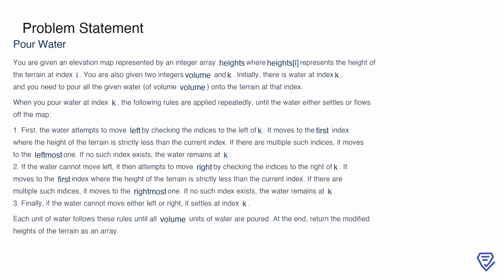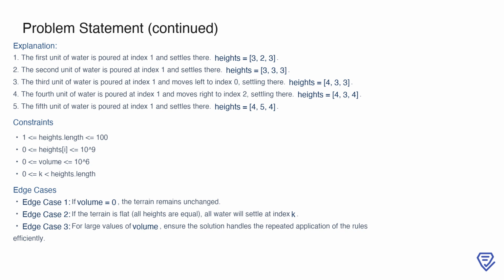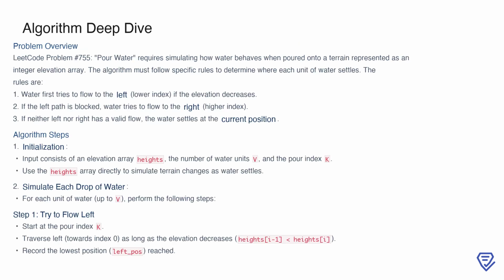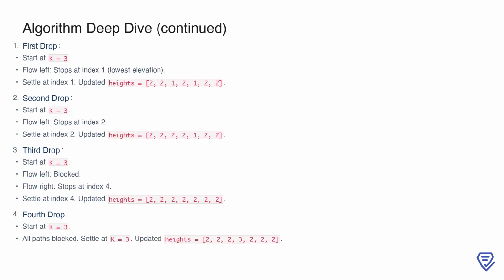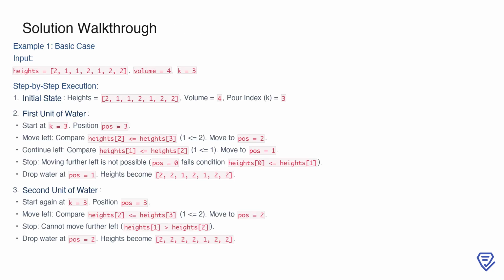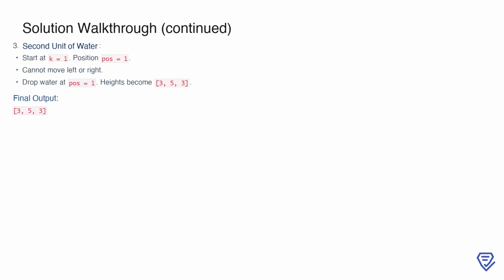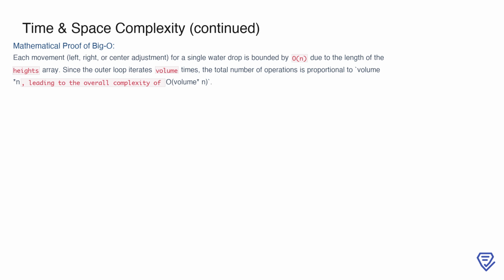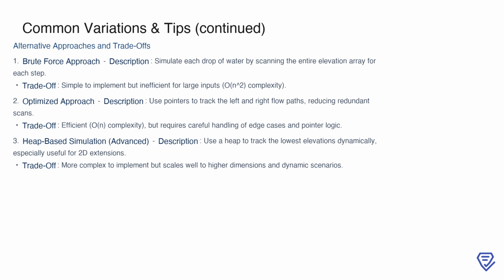LeetCode 755: Pour Water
Difficulty: Medium

📚 Topics: Array, Backtracking, Greedy, Heap, Math

⏱️ Timestamps:
00:00 - LeetCode 755: Pour Water
00:22 - Problem Statement
01:31 - Problem Statement (continued)
02:23 - Problem Statement (continued)
03:03 - Problem Statement (continued)
03:38 - Problem Statement (continued)
04:53 - Approach & Strategy
05:57 - Approach & Strategy (continued)
06:57 - Approach & Strategy (continued)
08:01 - Approach & Strategy (continued)
08:32 - Algorithm Deep Dive
09:31 - Algorithm Deep Dive (continued)
10:50 - Algorithm Deep Dive (continued)
12:08 - Algorithm Deep Dive (continued)
13:04 - Algorithm Deep Dive (continued)
14:08 - Algorithm Deep Dive (continued)
14:35 - Python Implementation
16:01 - Java Implementation
16:54 - Java Implementation (continued)
17:43 - Solution Walkthrough
18:57 - Solution Walkthrough (continued)
19:54 - Solution Walkthrough (continued)
20:58 - Solution Walkthrough (continued)
21:34 - Solution Walkthrough (continued)
21:54 - Time & Space Complexity
22:55 - Time & Space Complexity (continued)
23:47 - Time & Space Complexity (continued)
24:35 - Time & Space Complexity (continued)
25:38 - Time & Space Complexity (continued)
26:18 - Common Variations & Tips
27:14 - Common Variations & Tips (continued)
27:52 - Common Variations & Tips (continued)
28:41 - Common Variations & Tips (continued)
29:25 - Common Variations & Tips (continued)
30:14 - Conclusion
30:40 - Thank You!